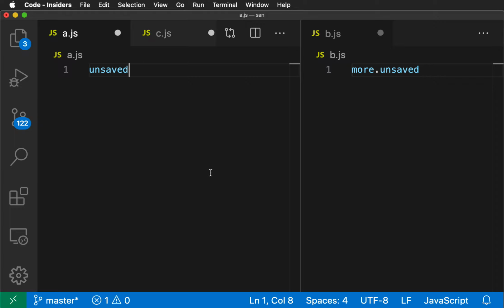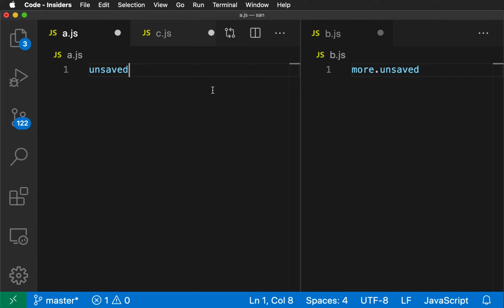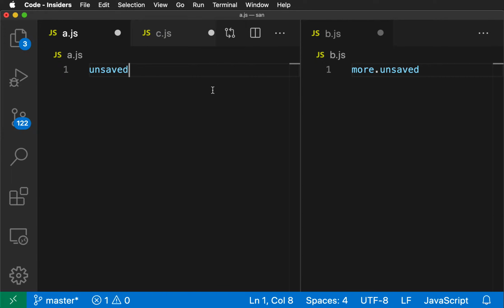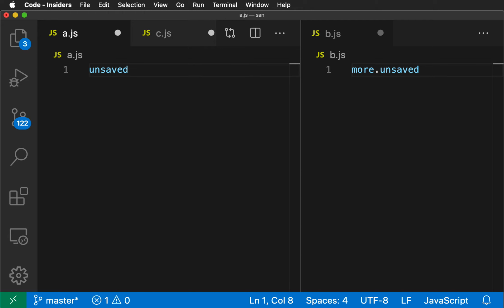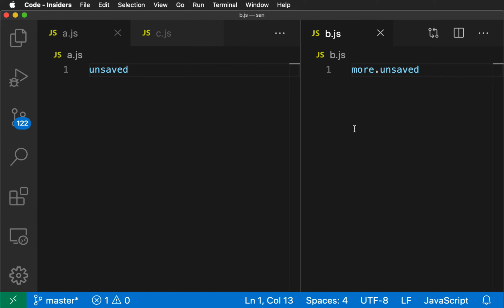VS Code tips — Save all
Today's VS Code command: Save all

Save all edited files in your workspace

Windows/Linux: ctrl+k s

Mac: cmd+option+s